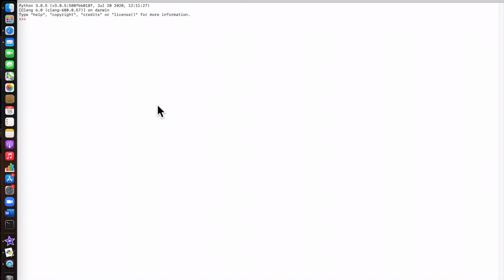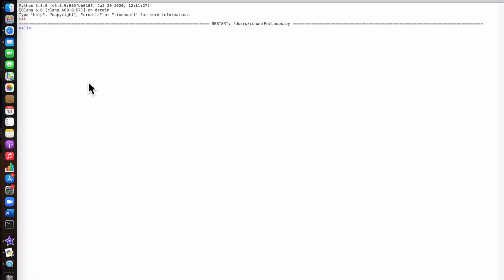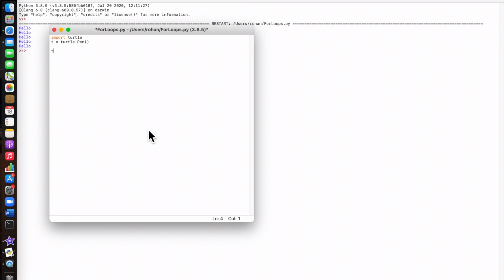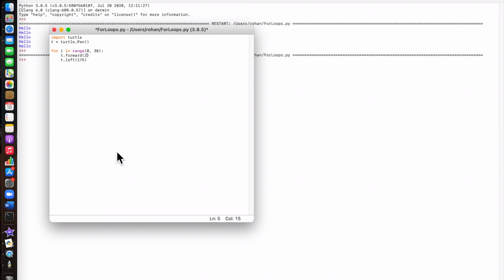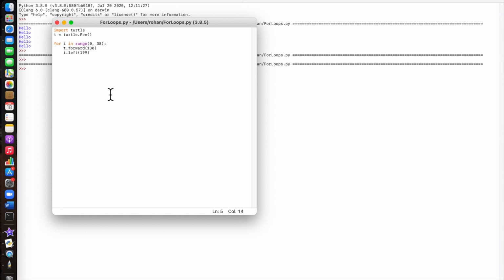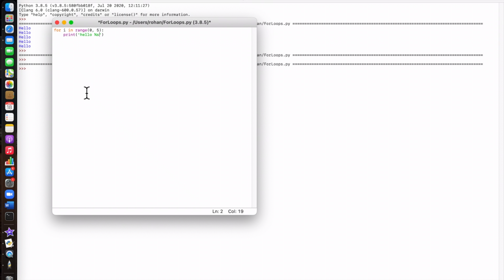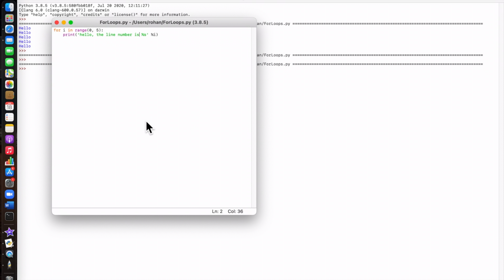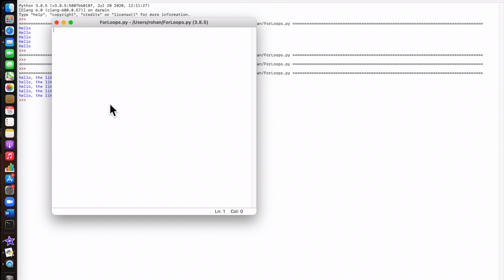Python Tutorial 5 For Loops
In this video we will learn how to use For Loops in Python!